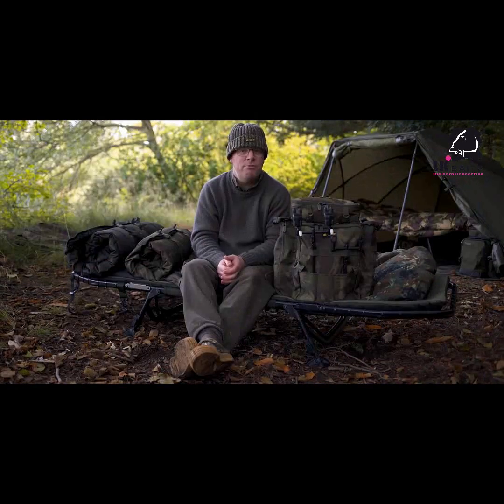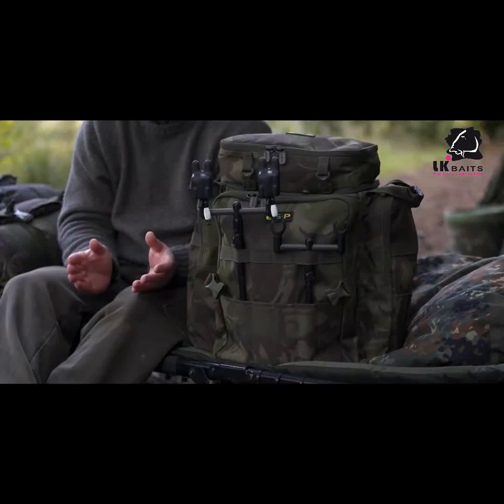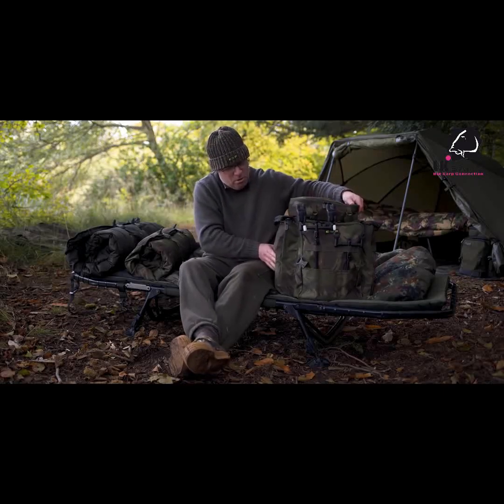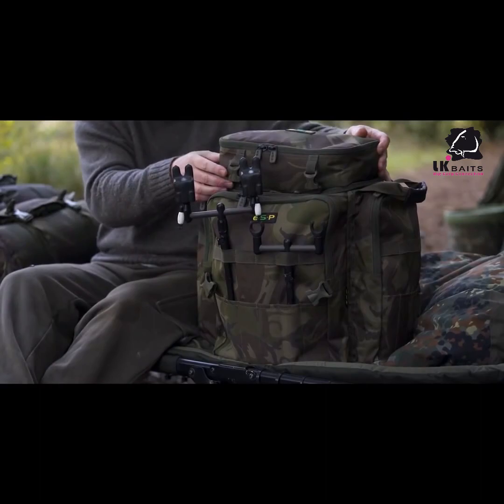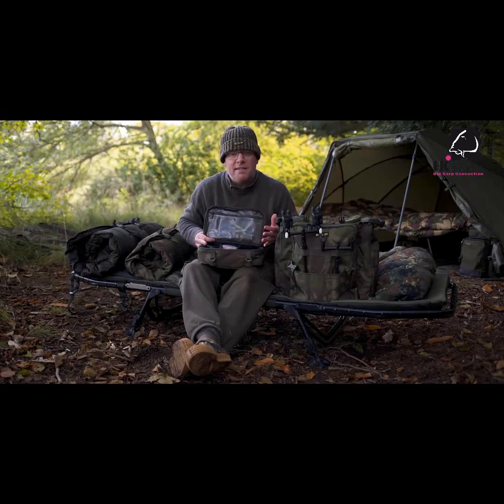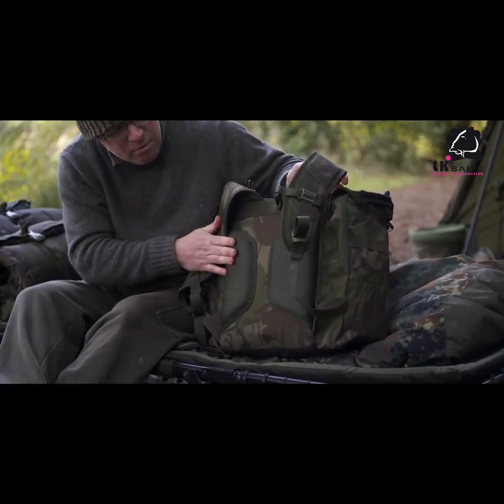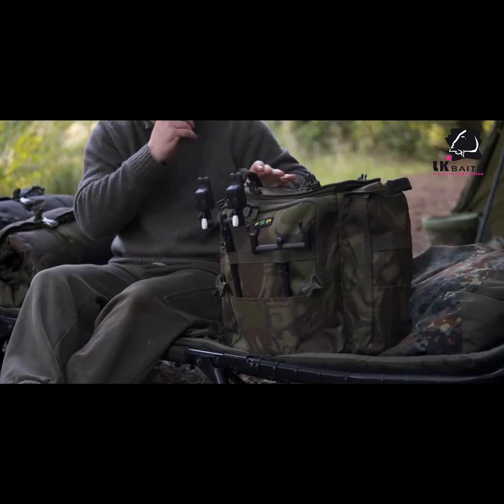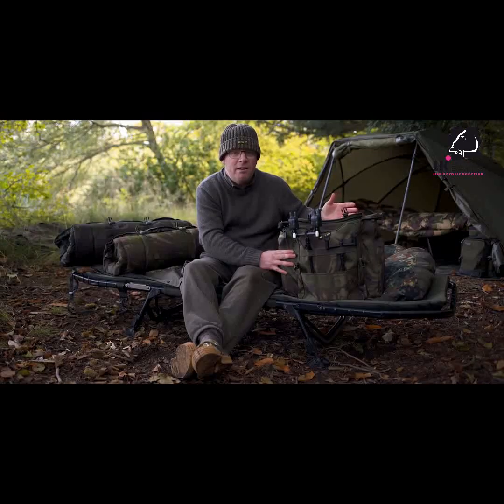Batoh ESP QUICKDRAW RUCKSACK / LK Baits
Praktický prostorný batoh Quickdraw Rucksack od ESP máme již v prodeji!
Kompaktní a zároveň prostorný ruksak s kapacitou 40 l skvěle doplní vaši výbavu a je plně kompatibilní s podložkami Quickdraw.